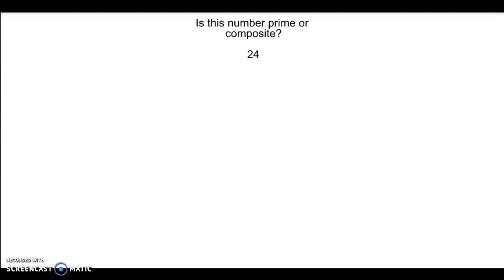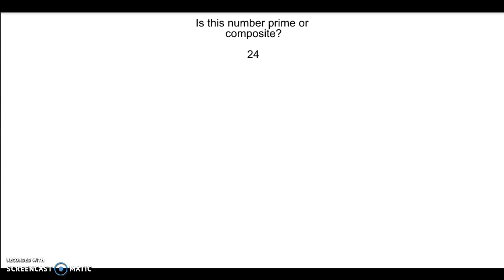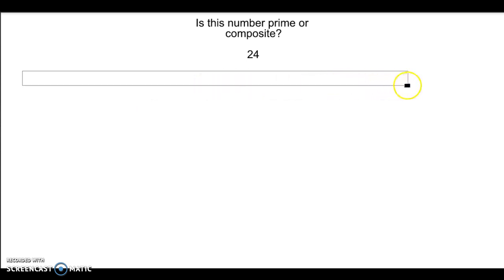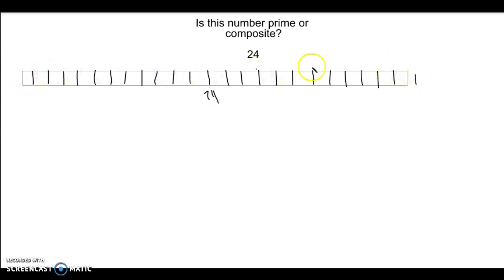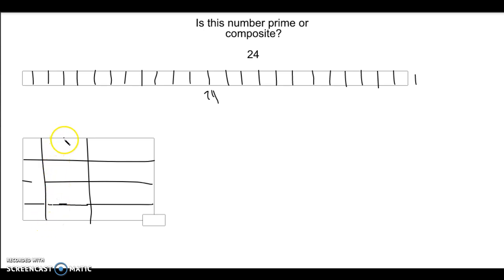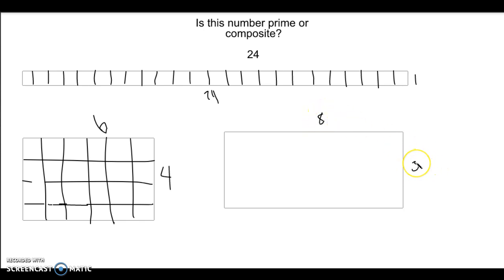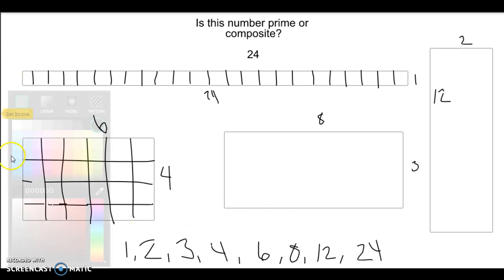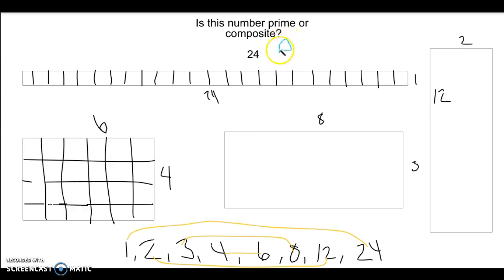Prime and Composite: Arrays Strategy